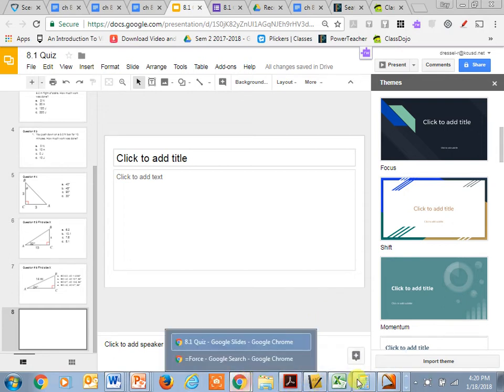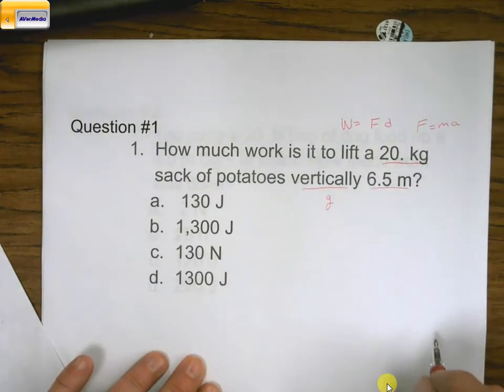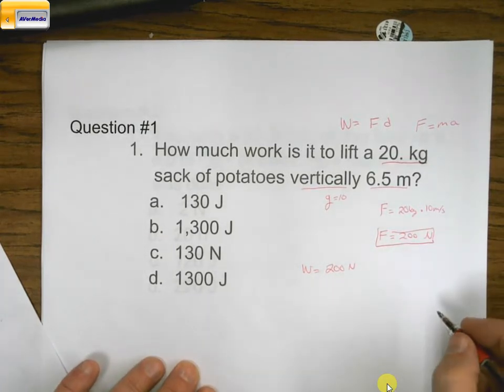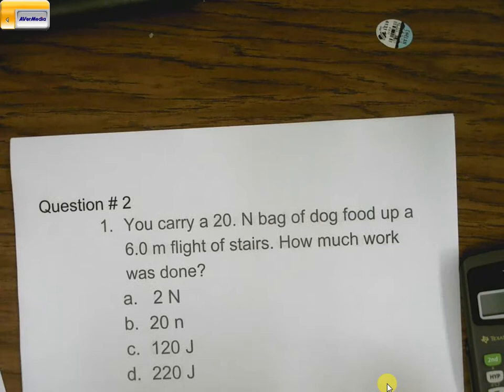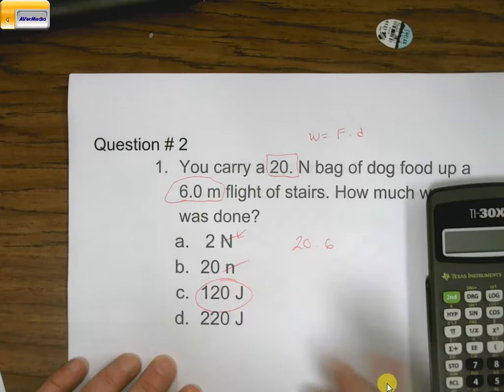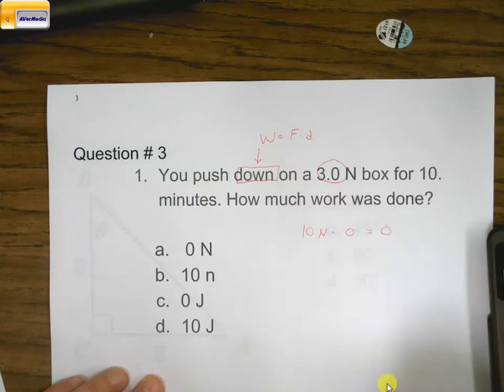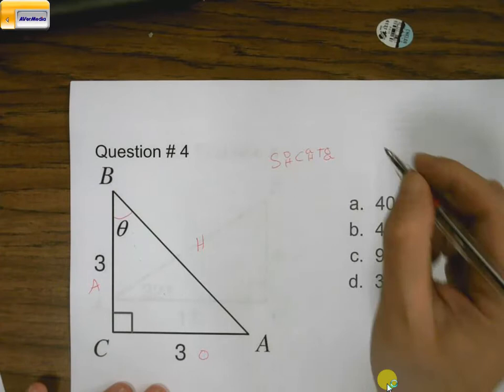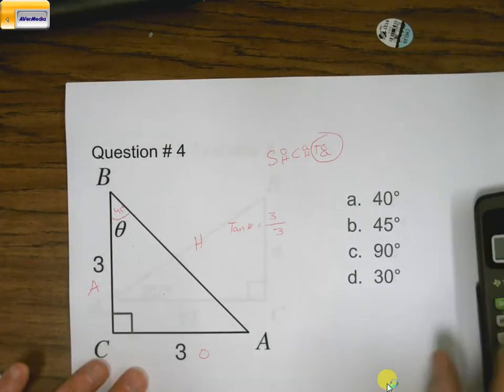8 1 Review